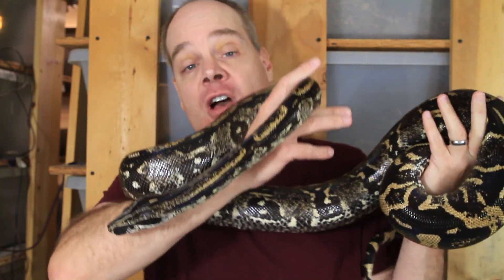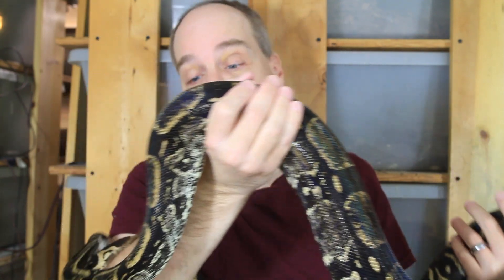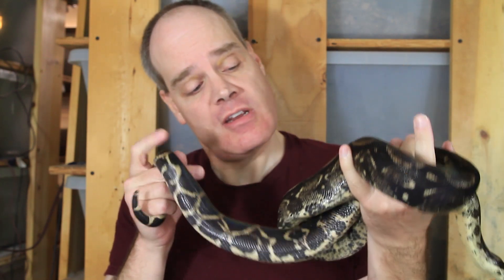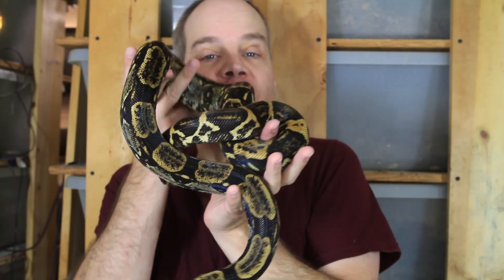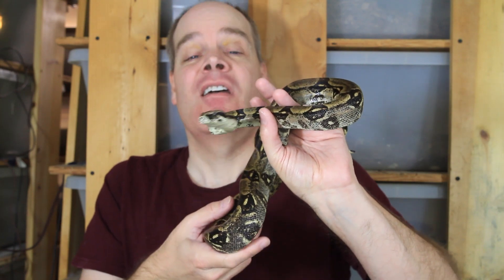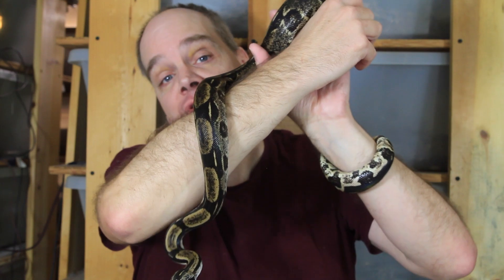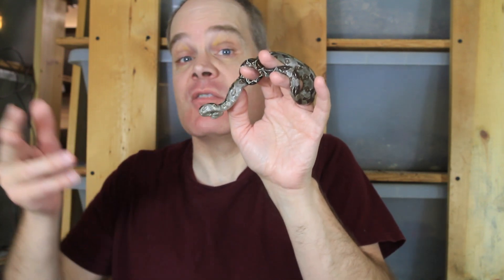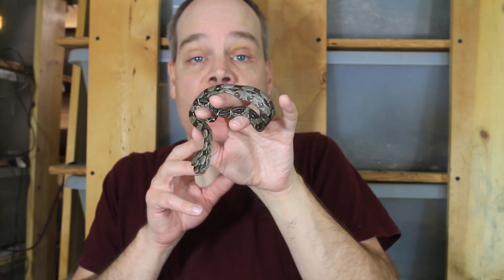Long Tail (Longicauda) Boas: INCREDIBLE Color Metamorphosis from Babies to Subadults to Adults!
Long tail boas (Boa imperator longicauda), which become darker as they mature, are one of the most interesting locality boas kept in captivity.  Brian discusses these boas and shows snakes of different ages to illustrate the color metamorphosis over time.

Link to Brian Boas Flickr site, with pics and info on available animals, now on sale through November 20